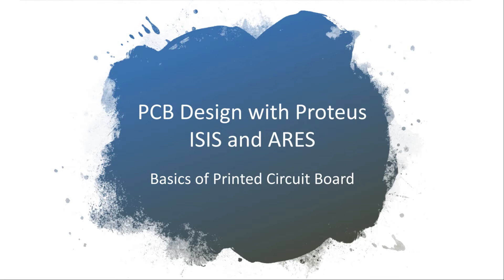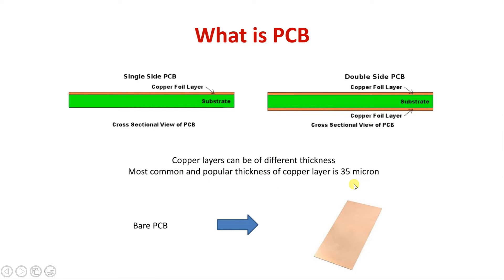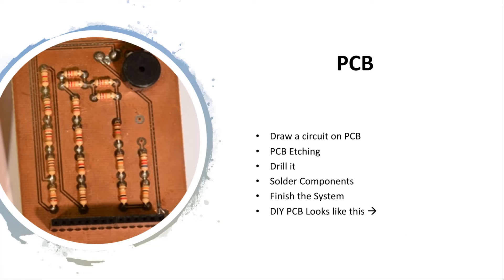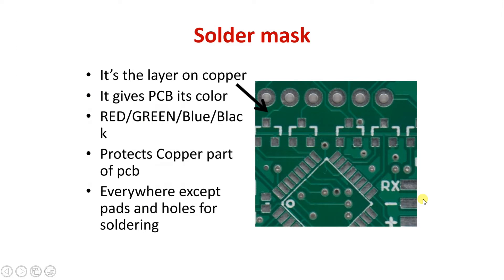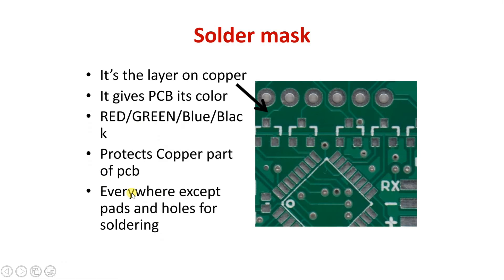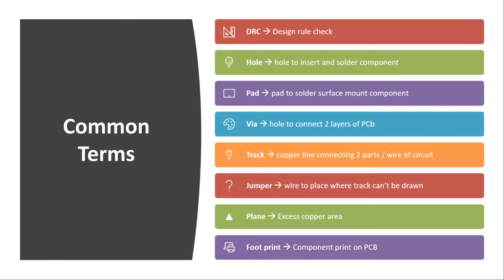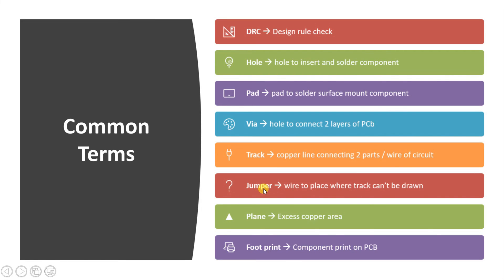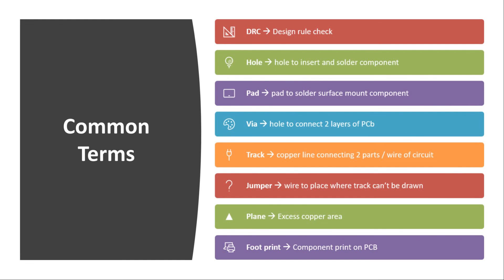Basics of PCB Design Using Proteus | Basic Tutorials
PCB Design using Proteus ISIS

This video is about learning circuit and PCB design with  Proteus

Check all of our online courses on Udemy as well
1. Crash Course on Embedded C Programming

2. Learn IoT using Micropython and Raspberry Pi PICO W

3. Start Learning Embedded Systems with AVR Atmega32 Controller

4. Learn bits and bytes of Raspberry Pi & IoT using Node-red

5. ESP32 and Internet of Things For Absolute Beginners

6. Beginners Masterclass into Internet of Things

7. PCB design in just one day with Proteus ISIS and ARES

8. Advanced Embedded Systems with Arduino

9. Python Programming for Non Programmers: Quickly learn python

10. Learn the Art and Science of PCB Design with Eagle

11. Embedded Systems with 8051 Micro Controller using Embedded C

12. PCB Design for everyone with EasyEDA a free and online tool